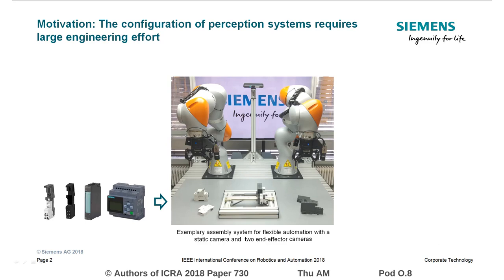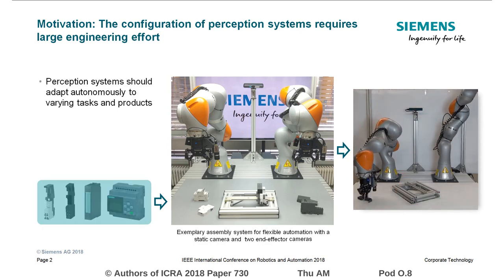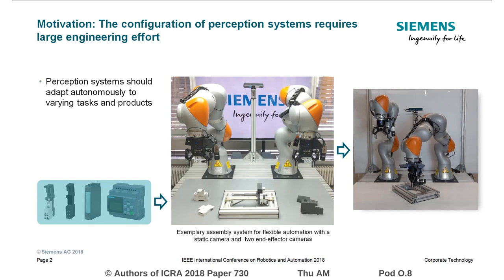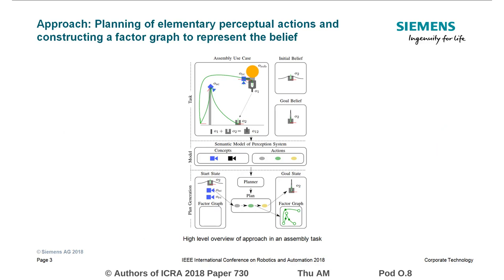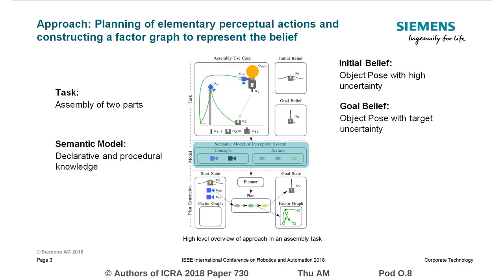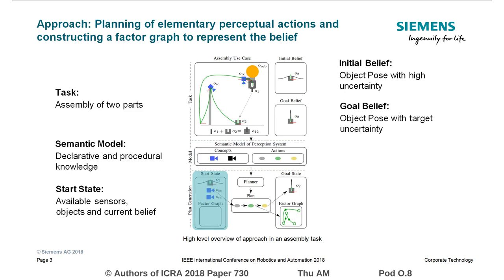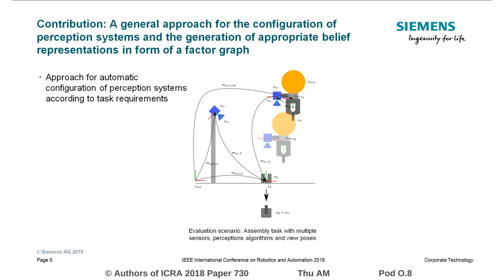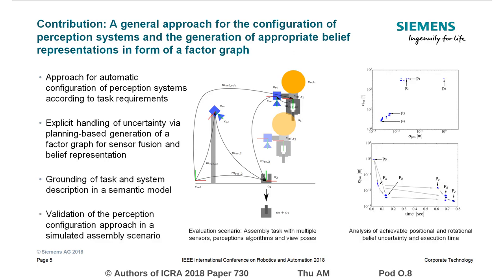Configuration of Perception Systems Via Planning Over Factor Graphs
Interactive Session Thu AM Pod O.8
Authors: Dietrich, Vincent; Kast, Bernd; Schmitt, Philipp Sebastian; Albrecht, Sebastian; Fiegert, Michael; Feiten, Wendelin; Beetz, Michael
Title: Configuration of Perception Systems Via Planning Over Factor Graphs

Abstract:
Sensor guided, automated systems require the composition of various sensors and data processing algorithms to obtain relevant information for performing their task. Many applications have additional requirements such as a certain accuracy, which has to be achieved despite sensor noise and calibration errors. In this paper we model the configuration of perception systems as a planning problem over probabilistic graphical models. We work on a subset of the full configuration space of perceptions systems, specifically the used sensors, data processing algorithms and view poses. Based on a semantic description of the goal, available sensors and data processing algorithms, our system plans perception steps and sensor data fusion autonomously. The planner operates by constructing a factor graph until the accuracy requirements of tasks are fulfilled or unobtainable with the available action set. We validate our approach in an industrial assembly scenario.